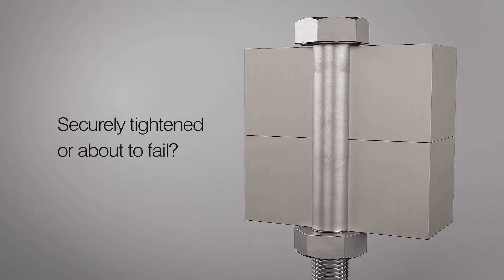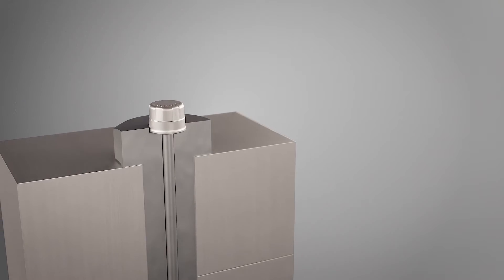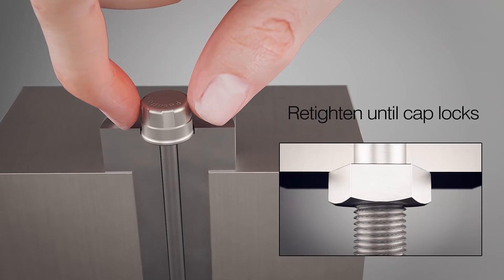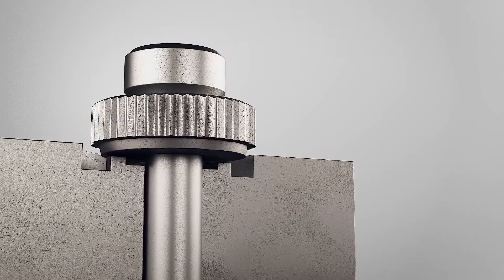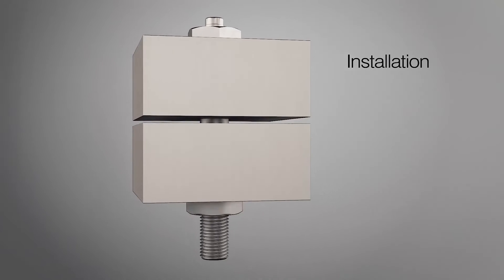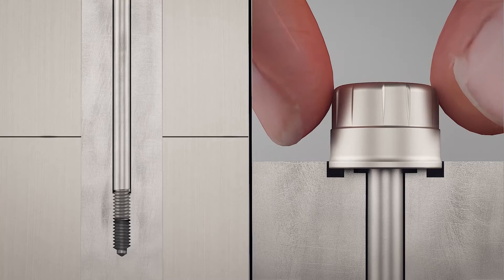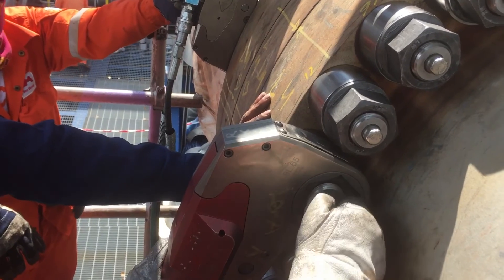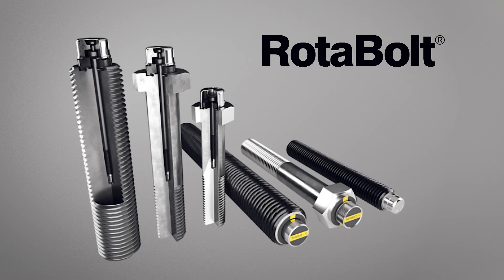Unraveling the Mystery Behind RotaBolt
In this video, we unravel the mystery behind RotaBolt technology and how it revolutionizes the bolting industry. Learn all about the innovative features of RotaBolt and how it can benefit your projects.

00:00 - intro
00.30 - Old ways
01:00 - How does Rotabolt work
01:30 - Specs
02:00 - Installing the rotabolt